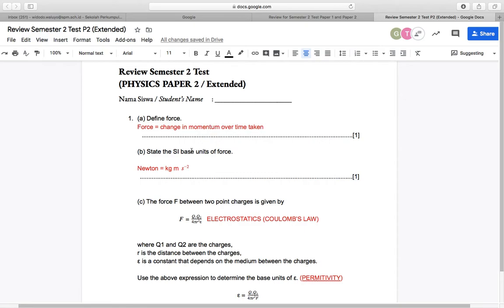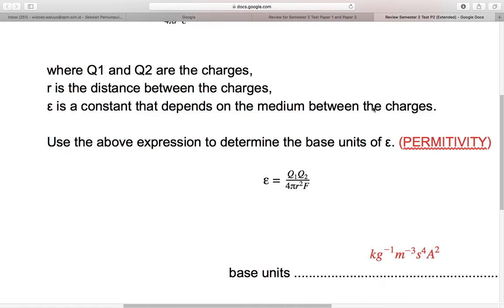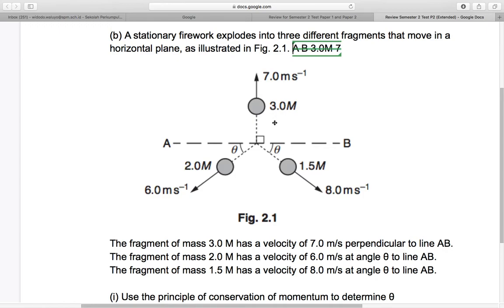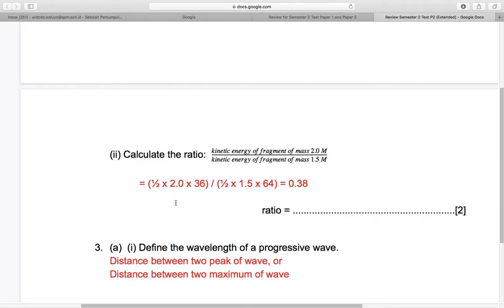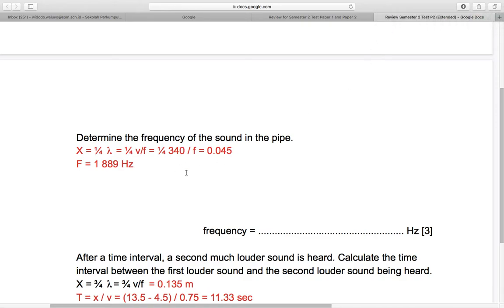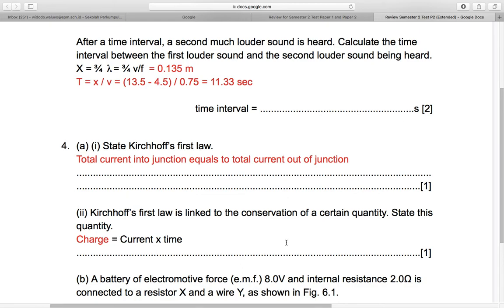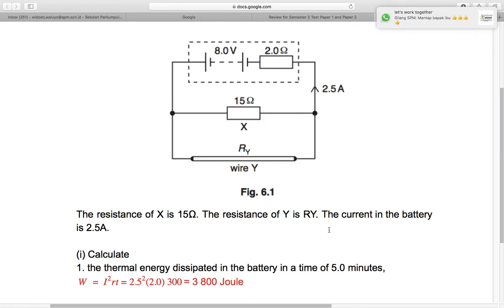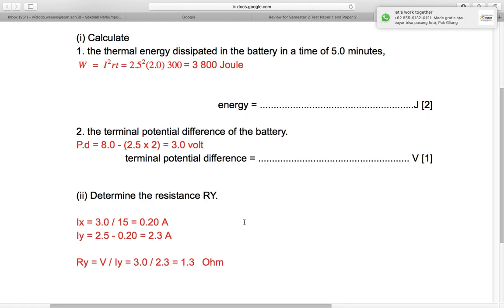Physics A/AS Level - Paper 2 worksheet (Force, Momentum, and Kirchhoff's Law).